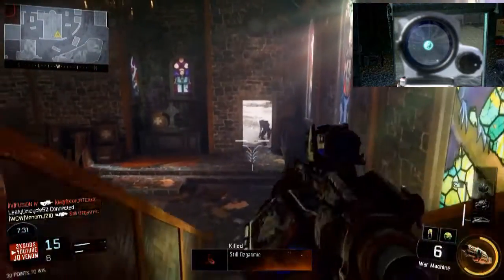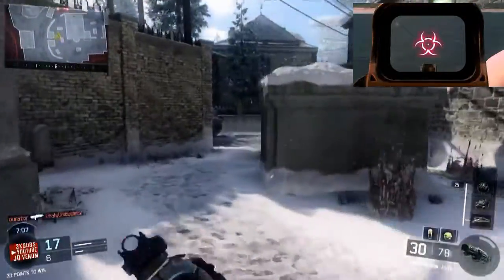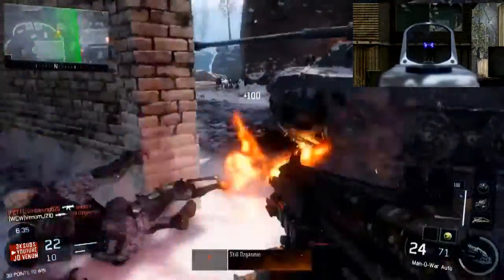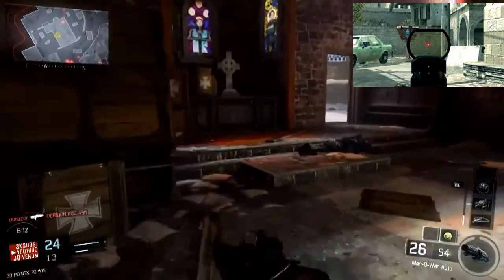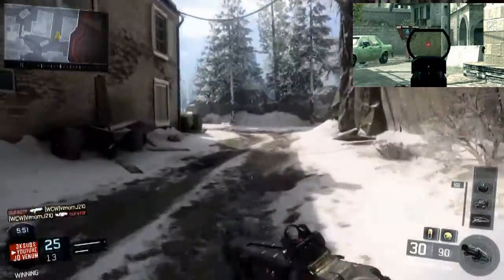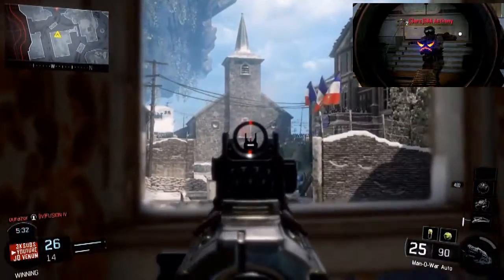Top 10 "BEST RETICLES" In Call Of Duty History "Call Of Duty"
NOTE NOT INCLUDING ANY DLC RETICLES OR RETICLES FROM GHOSTS & AW

Top 10 "BEST RETICLES" In Call Of Duty History  "Call Of Duty' Gameplay With Commentary